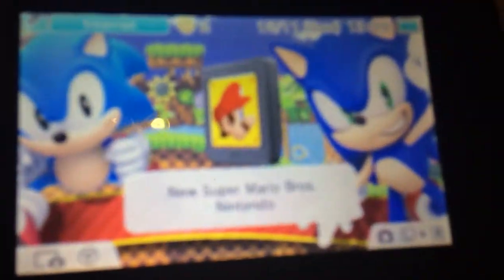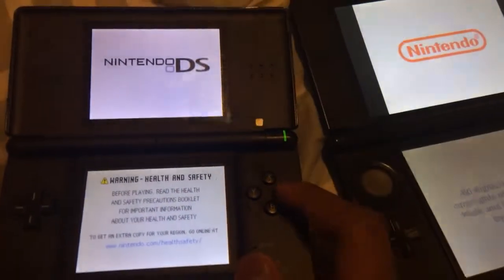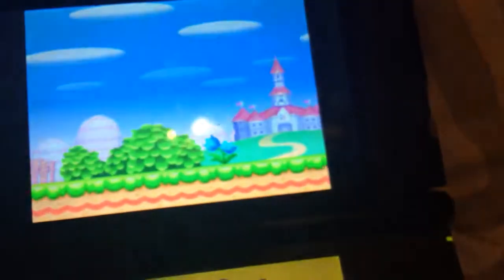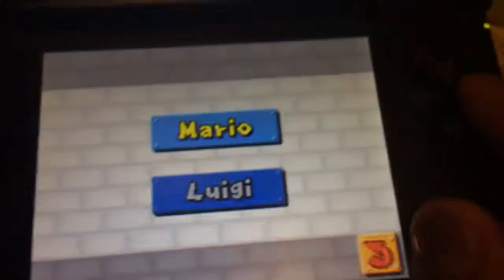Armani nintendo DS Lite nIntendo 3DS XL